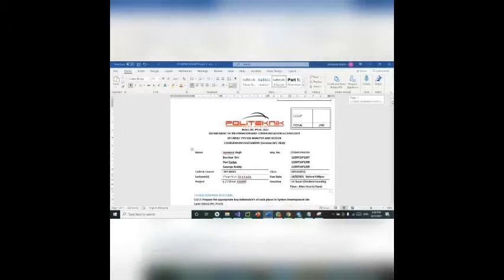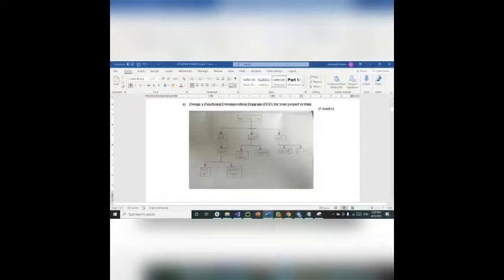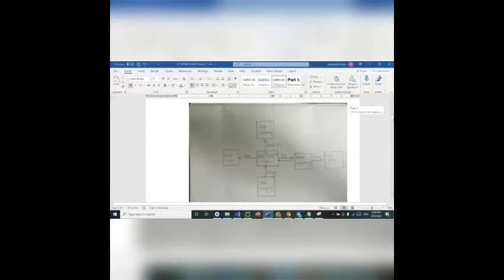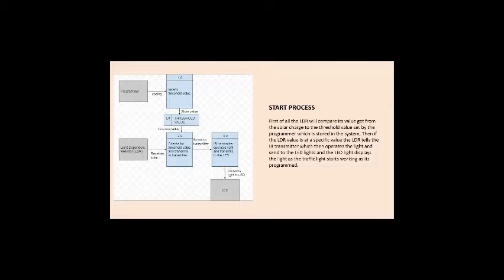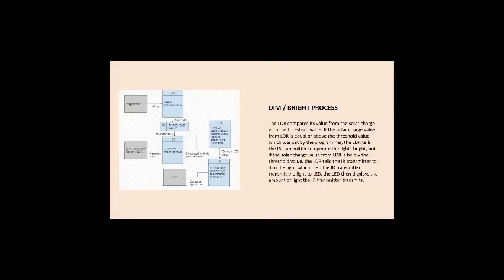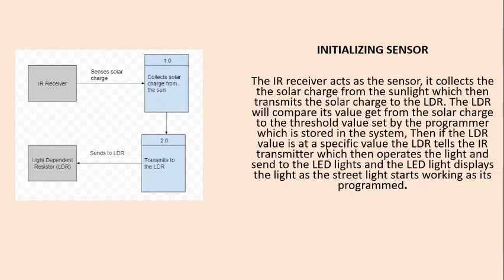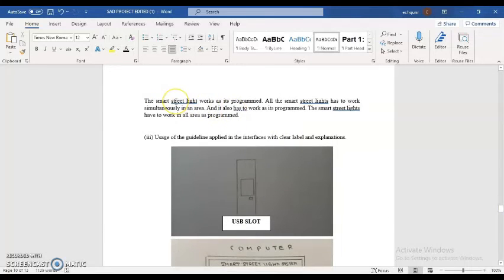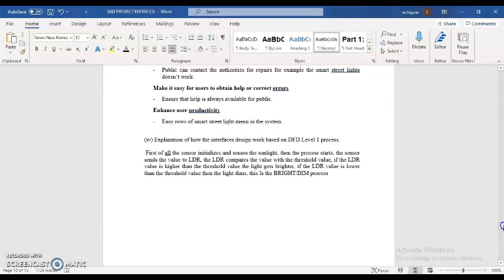SAD project presentation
Darshan
Jaasveer
Harisuriaa
Saranya